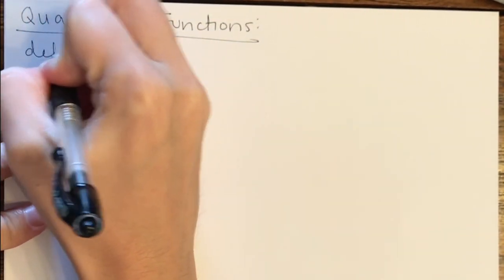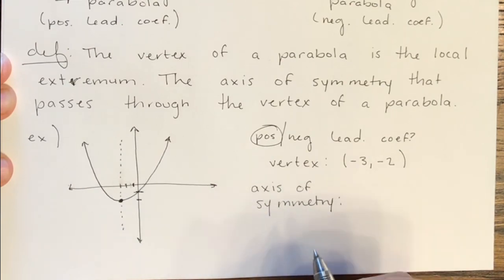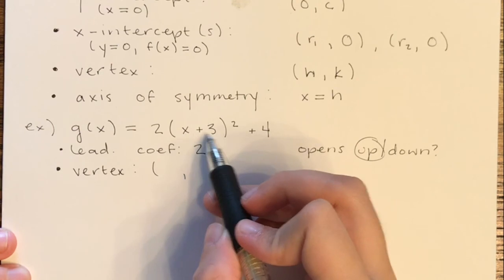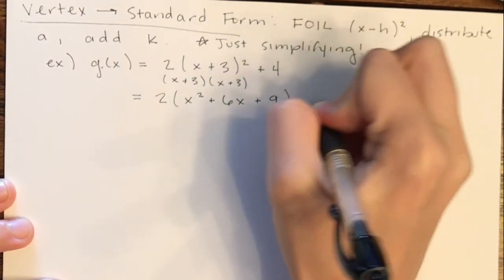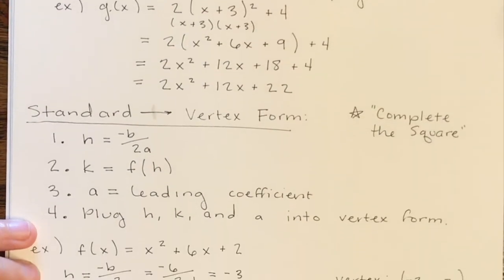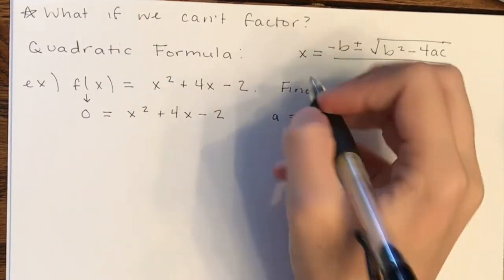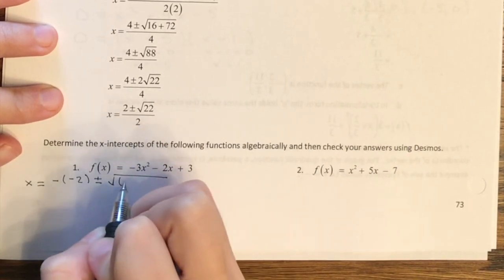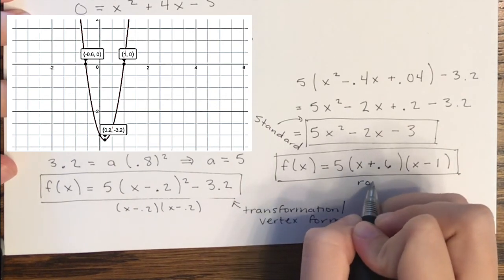Quadratic Functions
Online lecture on standard, root, and transformation forms of quadratic functions for Yvonne Chazal's Precalculus class.